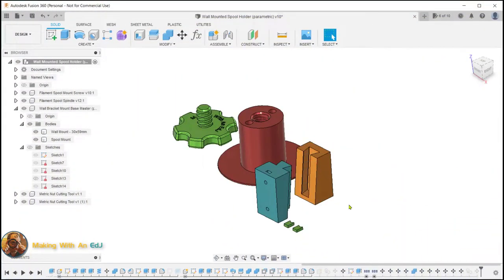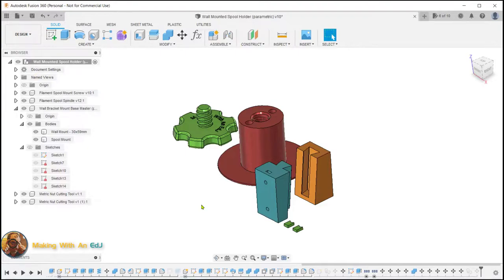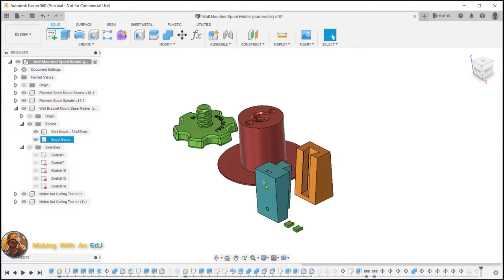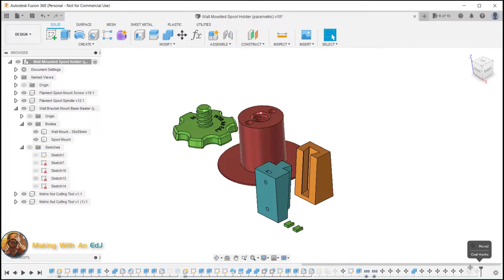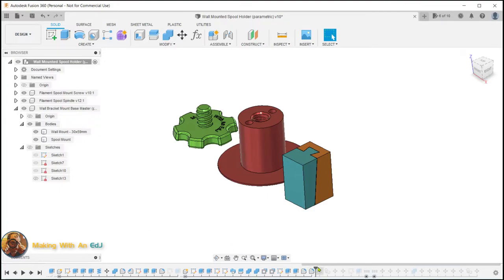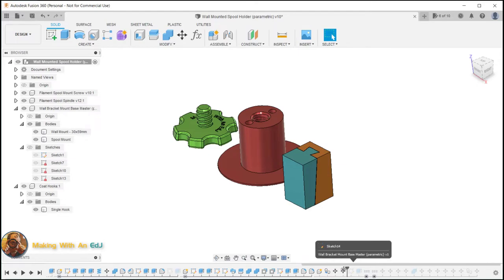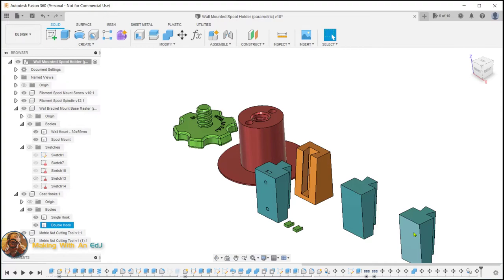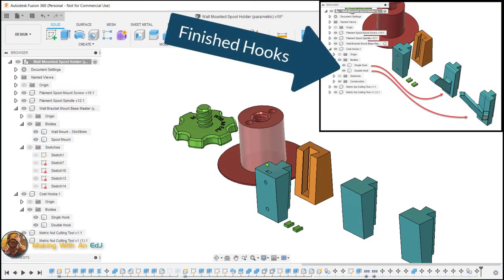A Timeline Tip For Fusion 360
The timeline in Fusion 360 is arguably one of the best features. Here is a quick tip on using the timeline to copy a body from a previous state so the copy is not affected by future edits in the timeline.